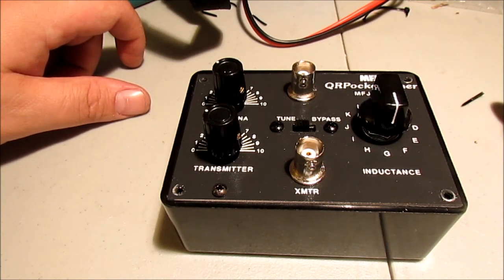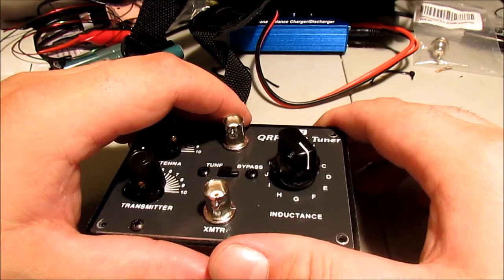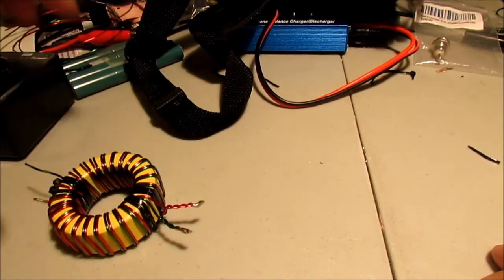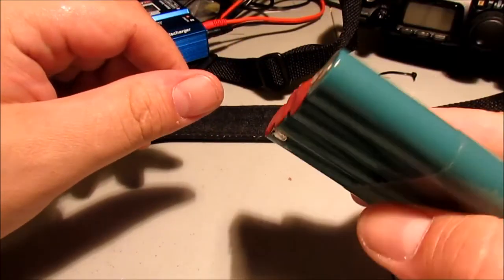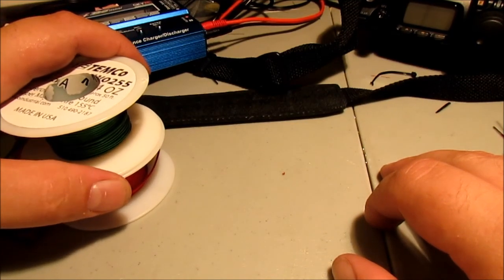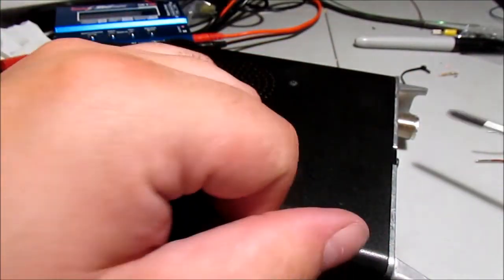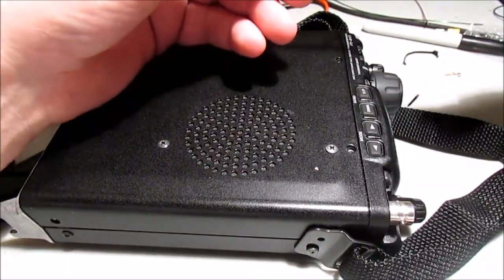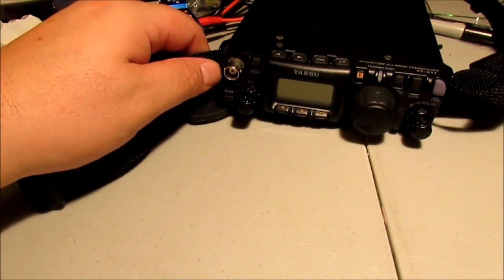MFJ Pocket Tuner, FT817 TCXO and more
We have a look inside the MFJ-9201 Pocket Tuner for QRP work. I Complain about the inexpensive TCXO I purchased for my FT-817ND and Talk a little about my 4:1 "Balun" and a small update on the simulcast system.

These are the Ferrite Cores I like to use